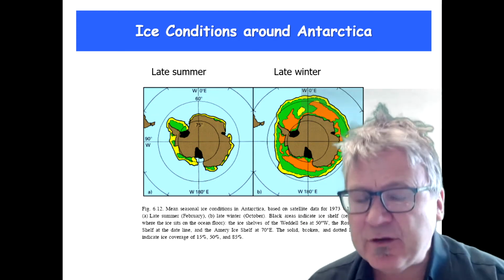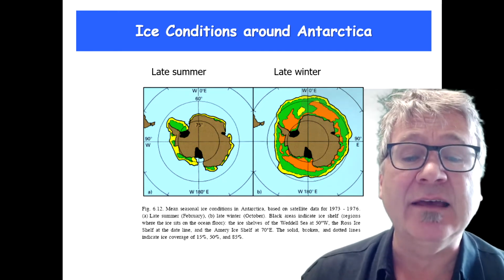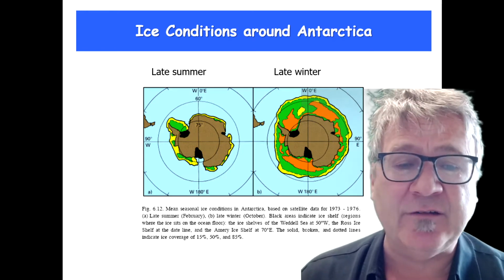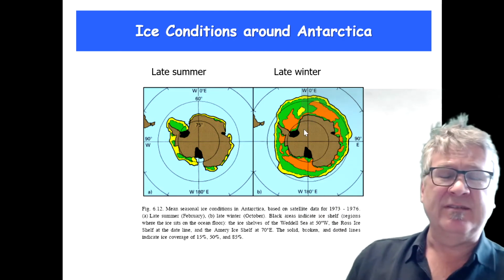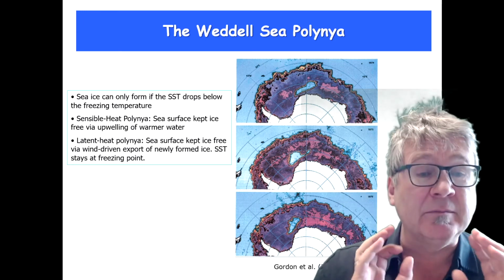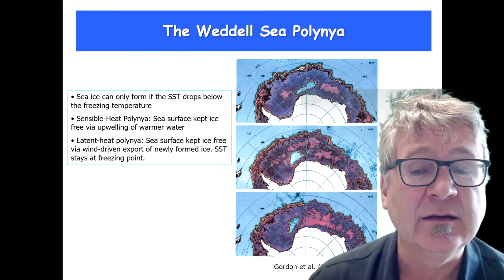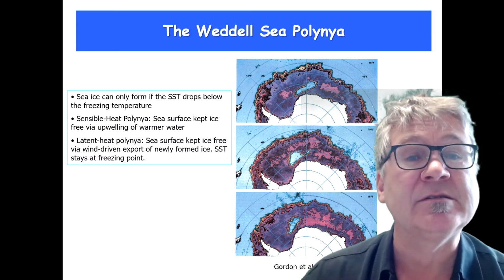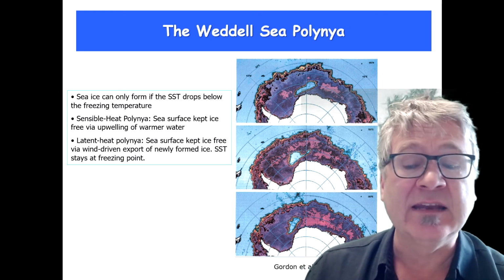Lecture 5 Slides 15+16